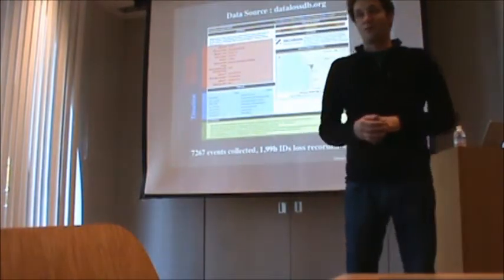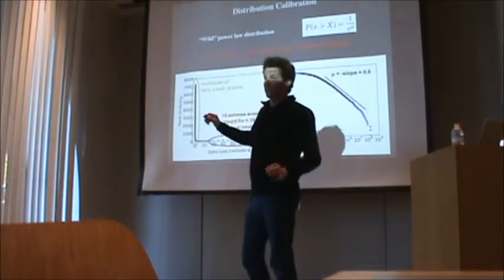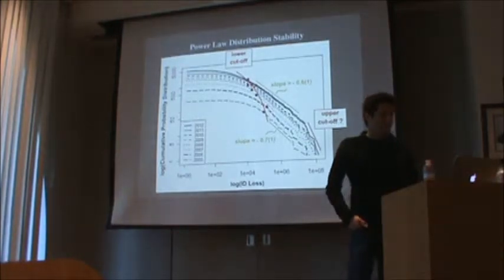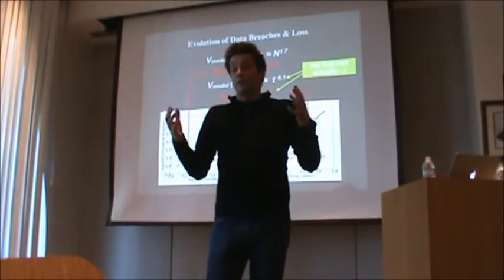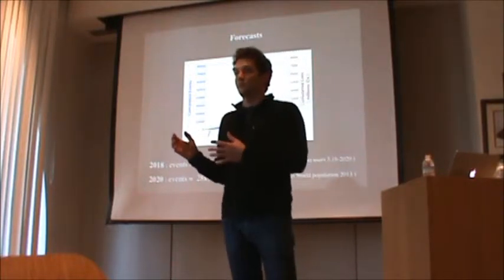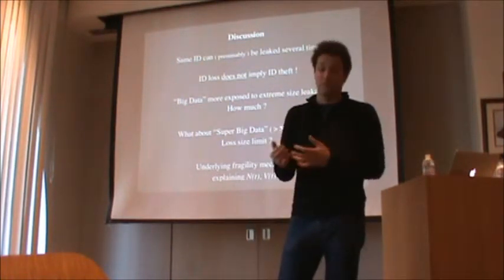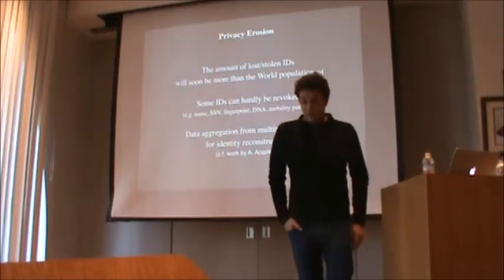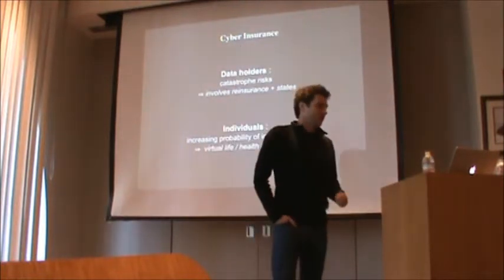Data Security: Breaches, Privacy Erosion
A talk on data security covering data breaches, privacy erosion and policy.  From UC Berkeley, Soda Hall, a TRUST Security lecture.